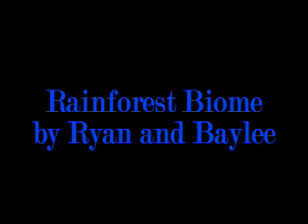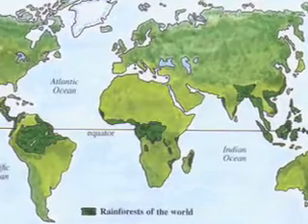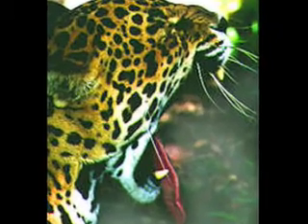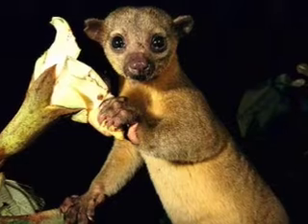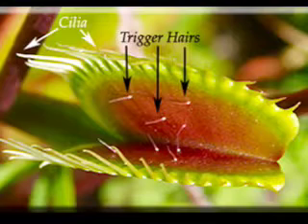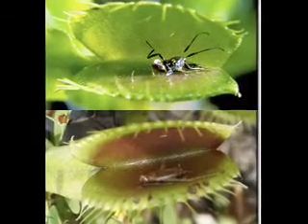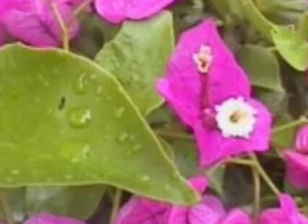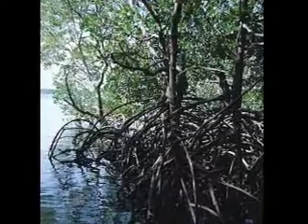Rainforest Biome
By Ryan & Baylee